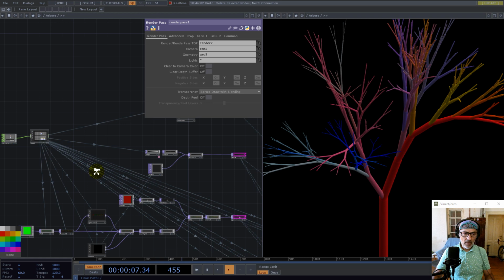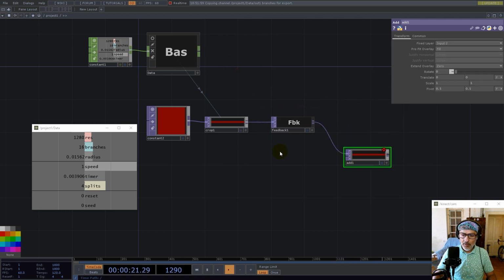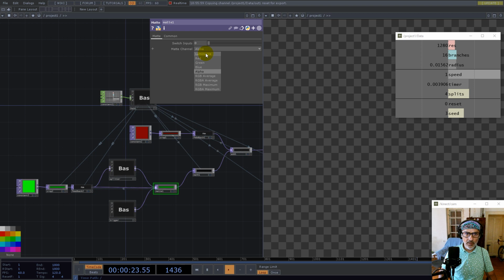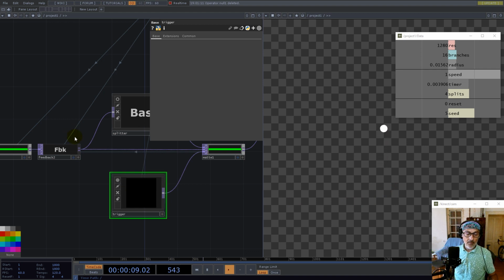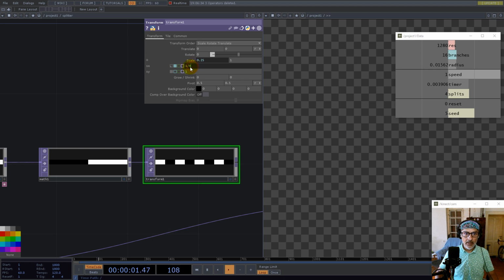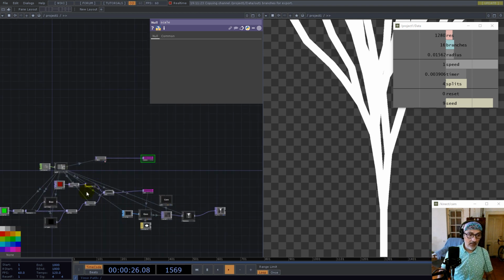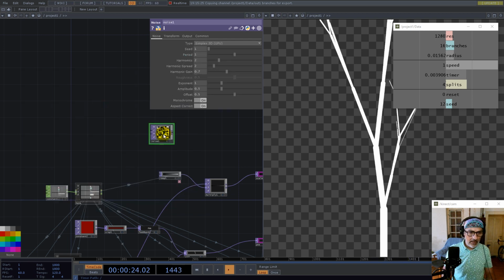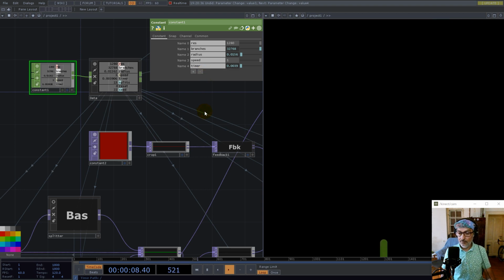trees with particles in Touchdesigner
here's a simple method for getting the right particles into feedback in order to draw a tree.